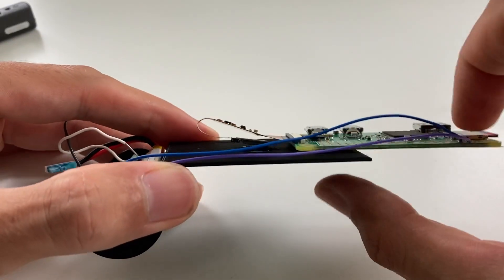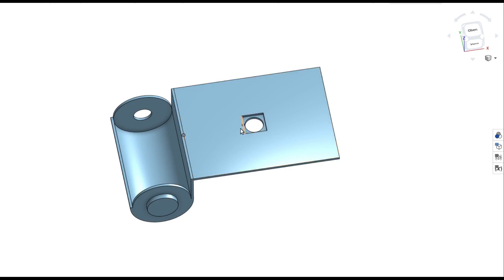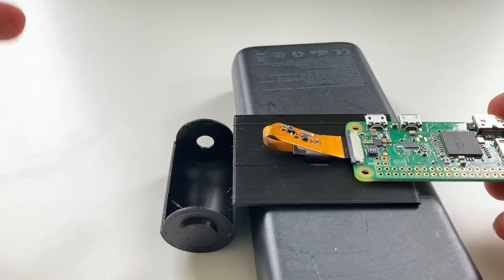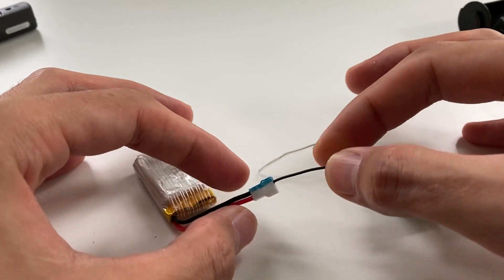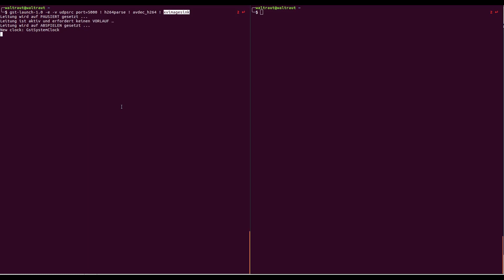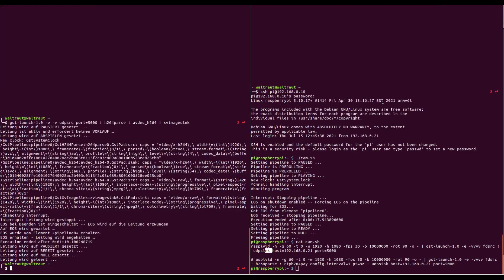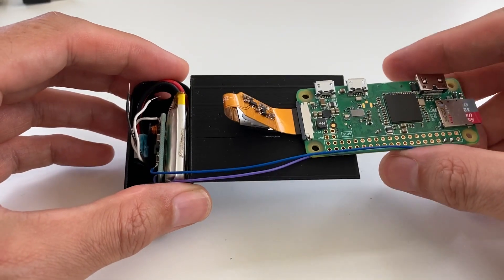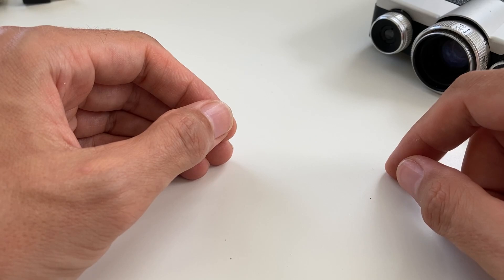Digital Film Cartridge : How To Build The Device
This video describes in detail the build process of the digital film cartridge.

DC converter

Battery (alone)
Batteries and charger

(Account has to be created to copy, modify and download the design)